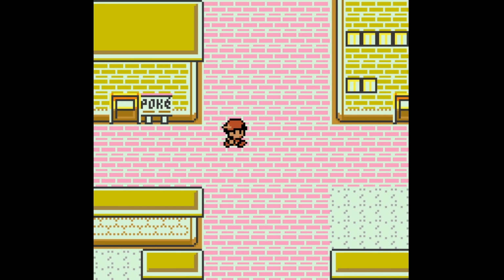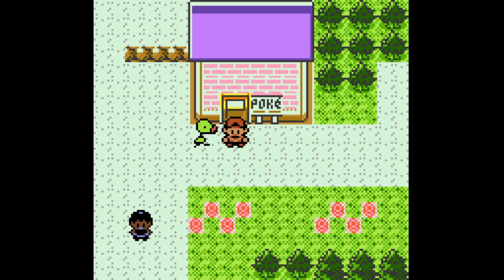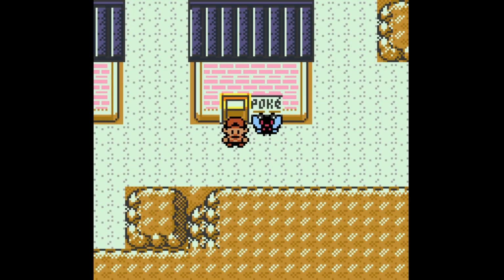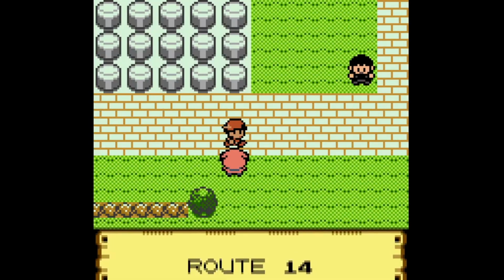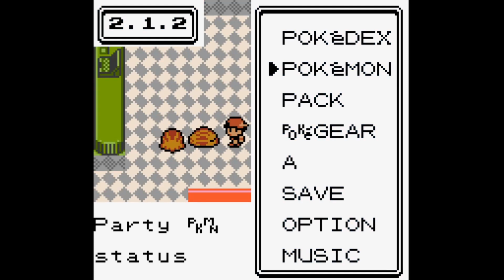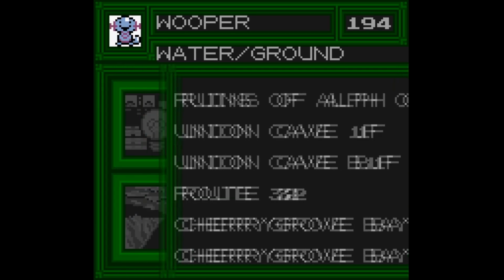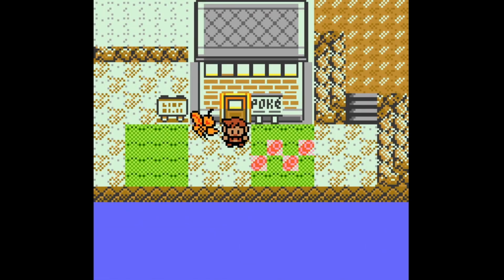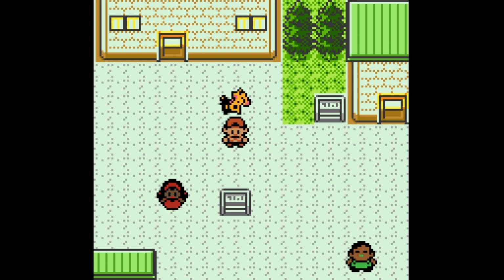(2021) Pokemon Crystal Clear- In-Game Trades Locations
*2022 edit:
I added 2022 in the title because unfortunately I do not keep up with the game anymore, so I don't know how accurate this information is. I'll keep it up for archive purposes though. Any footage from my channel is free to use like usual

a guide for all the trades in Pokemon Crystal Clear. You can check out the game and support Shock by checking discord at:

This is an unofficial guide, so if you have any corrections or something to point out that I miss go ahead.

Timestamps:

0:00 Intro & Tradeback guys
1:40 Abra for Machop
3:32 Bellsprout for Onix
4:37 Eevee for Squirtle
5:35 Butterfree for Doduo
6:46 Gastly for Natu
8:07 Snubull for Misdreavus
9:42 Diglett for Magnemite
10:40 Anything for Swinub
11:36 Slowpoke for Teddiursa
13:38 Wooper for Wobbuffet
15:33 Krabby for Staryu
16:48 Beedrill for Lickitung
18:06 Unown for Girafarig

also sorry for the bad mic, I only found out how to fix it later